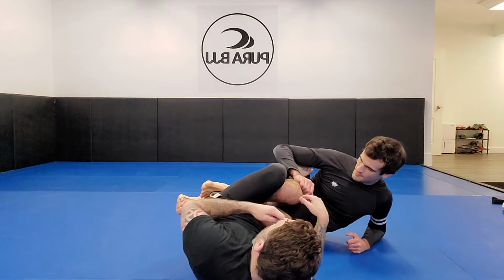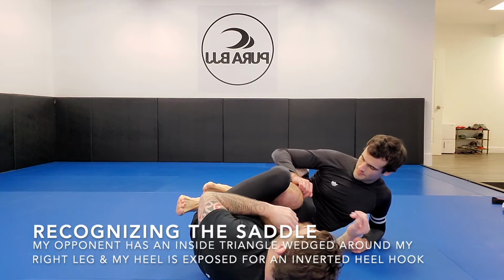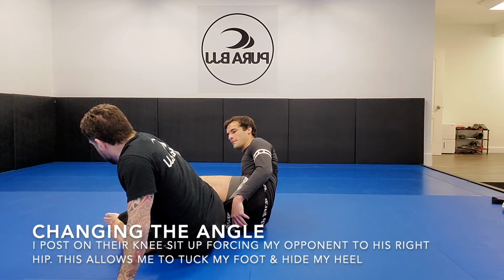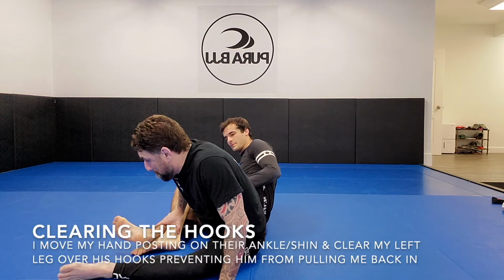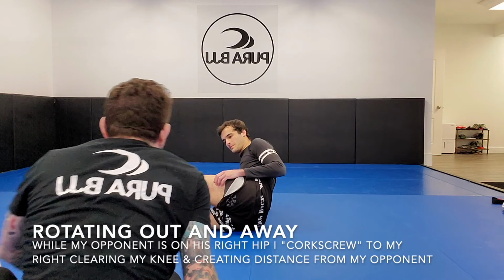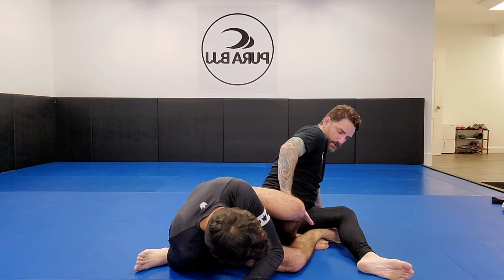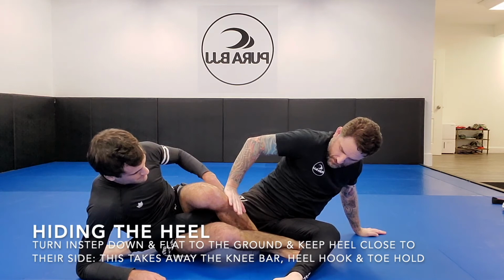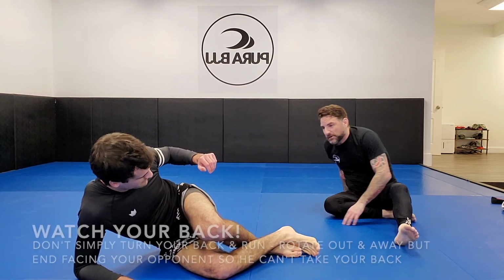How To Defend & Escape the Saddle - Stop The Heel Hook, Knee Bar & Toe Hold (VOICE OVER BREAKDOWN)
No Gi Brazilian Jiu Jitsu technique break down video.  Here's a quick bullet point look at a high percentage escape from the saddle/cross ashi/honey hole/inside sankaku/cross ashi position. This escape also help to defend agains the inside heel hook, knee bar and toe hold. FOR A SHORT BULLET POINT BREAK DOWN VERSION OF THIS TECHNIQUE

0:27 Recognizing the Position
1:37 Change the Angle
3:16 Clearing the Hooks
4:40 Rotating Out & Away
5:40 Getting Up - Using Momentum
6:52 Hiding The Heel
8:00 Hand & Foot Position
9:09 Watch Your Back